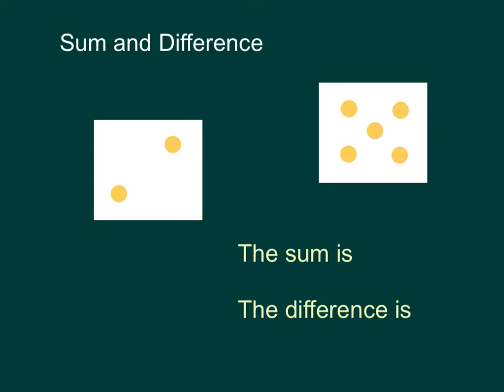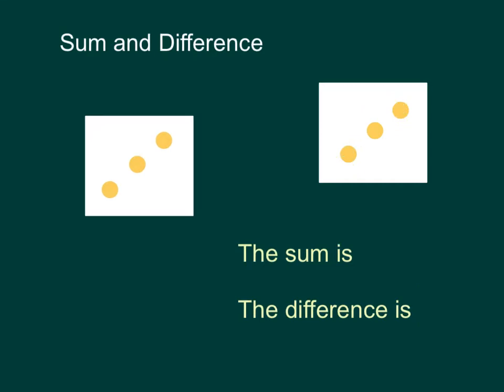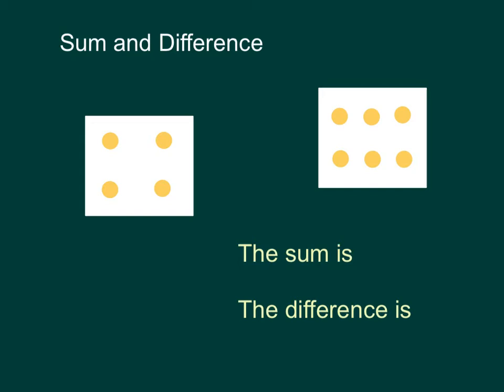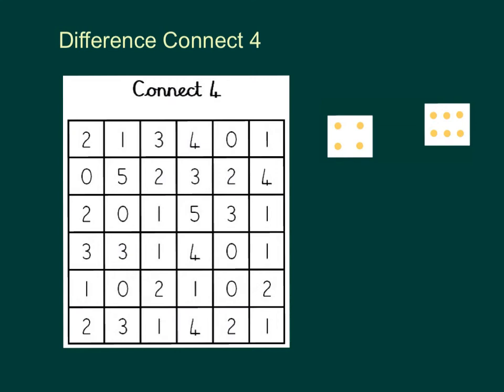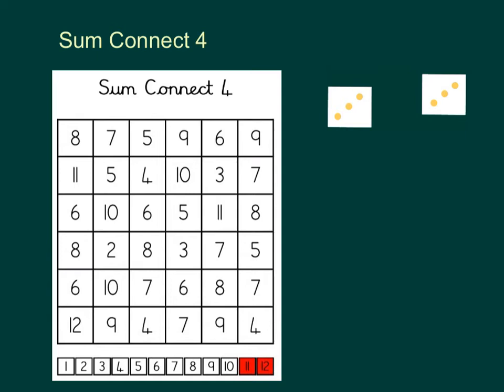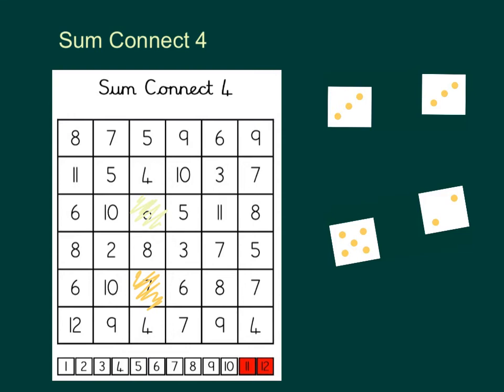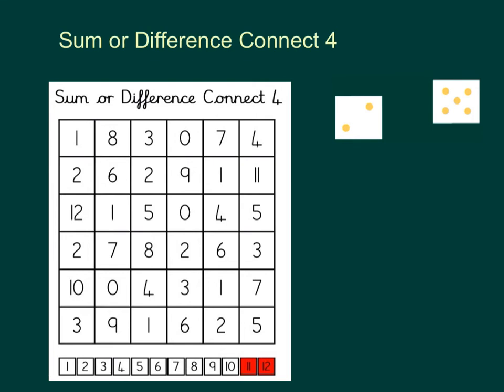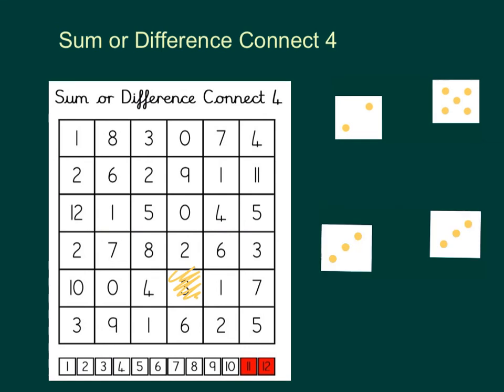Sum and Difference Games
An extension of our Connect 4 strategy games - enjoy!